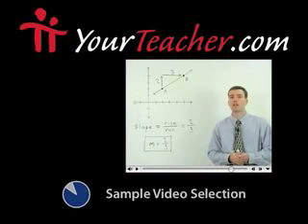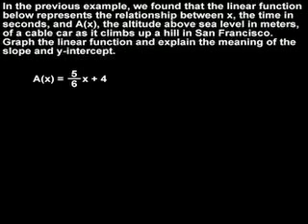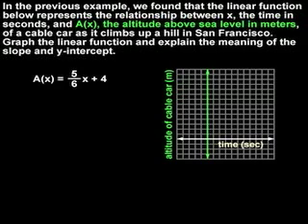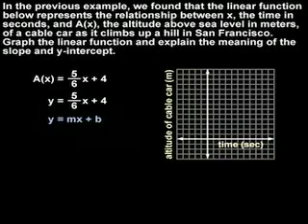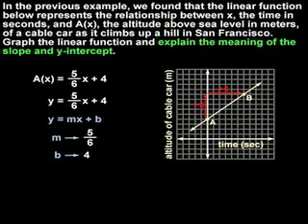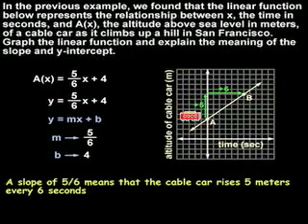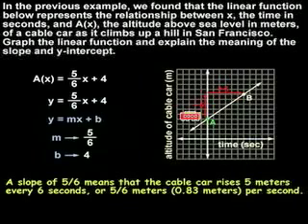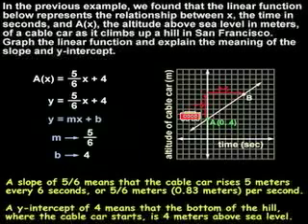Applications of Linear Functions - MathHelp.com - Math Help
For a complete lesson on applications of linear functions, go - 1000+ online math lessons featuring a personal math teacher inside every lesson! In this lesson, students learn to solve word problems that involve direct variation and linear functions. Students are given table of ordered pairs, and are asked to write a rule for the linear function in slope-intercept form, graph the function, and explain the meaning of the slope and y-intercept.